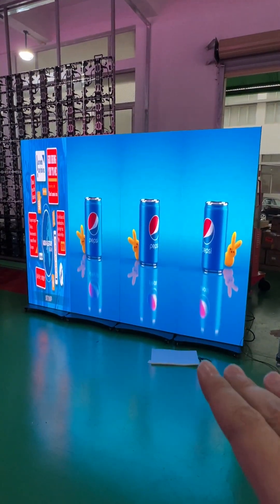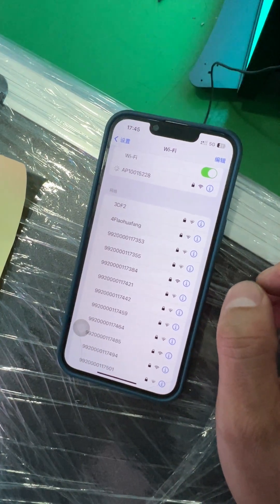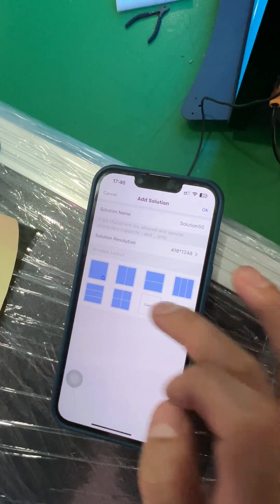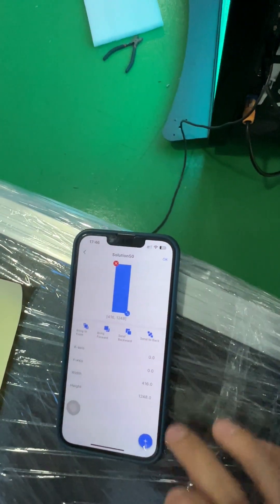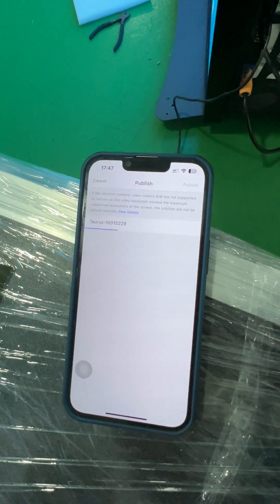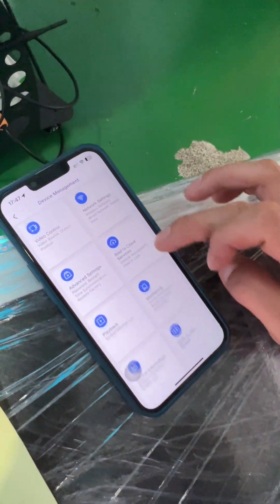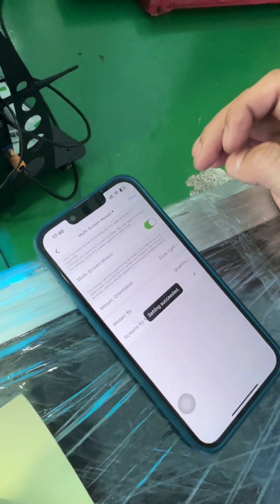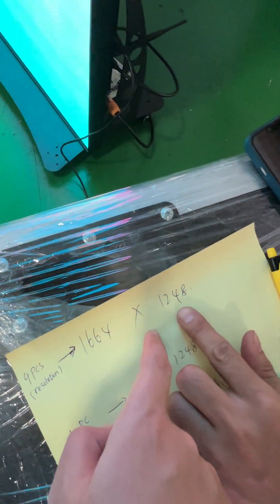how to configuration Poster led screen display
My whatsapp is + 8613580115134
wechat : qhljsy